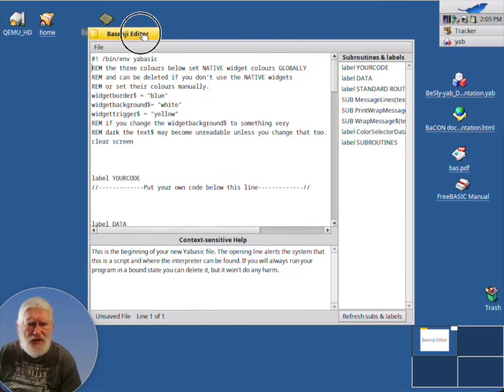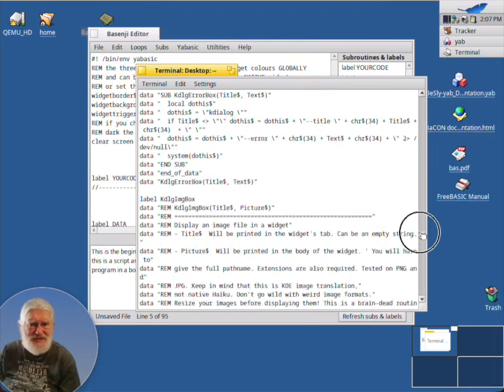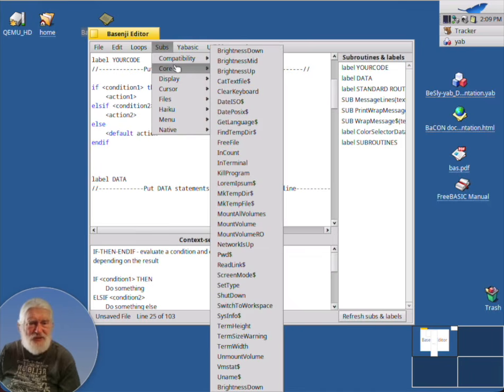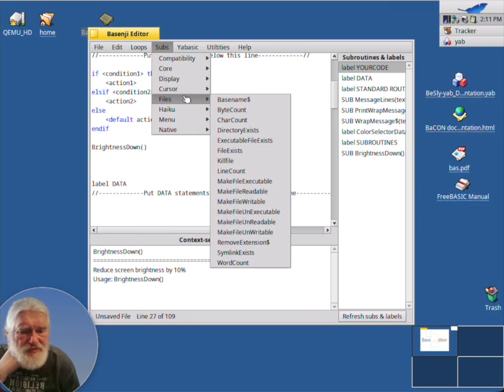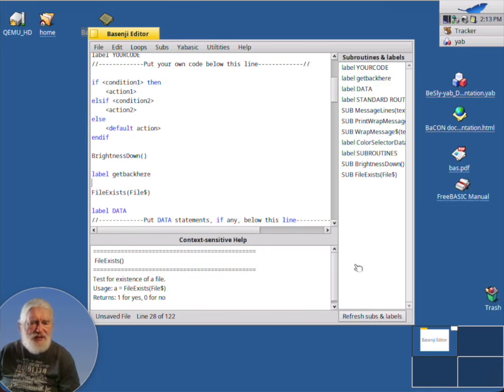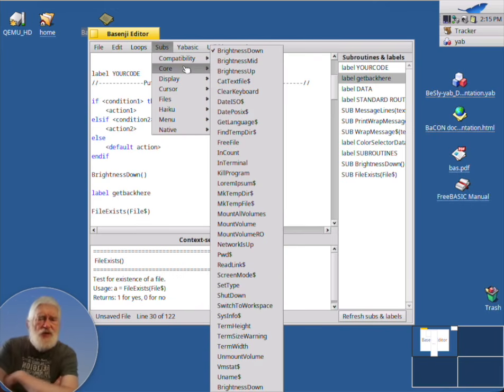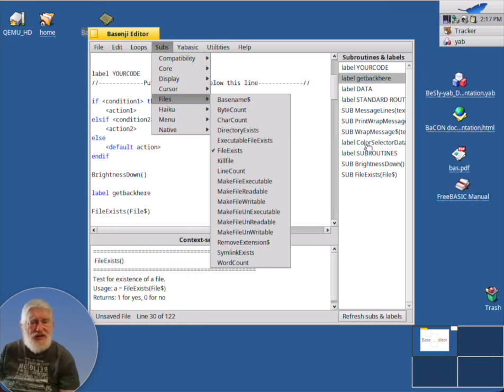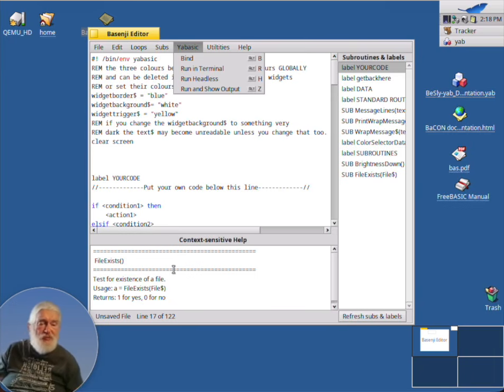Basic Programming in Haiku - Episode 69 - What I am working on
Michel has been working on something in yab. Here's a sneak preview.